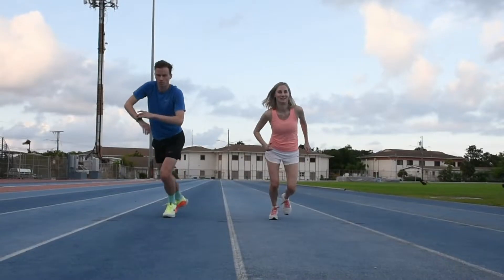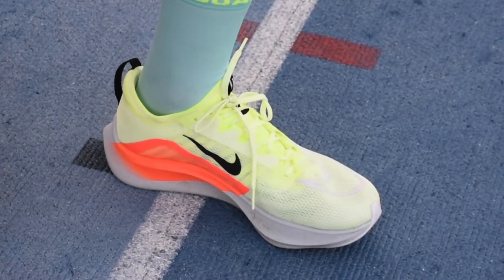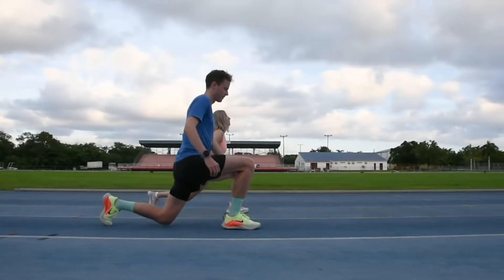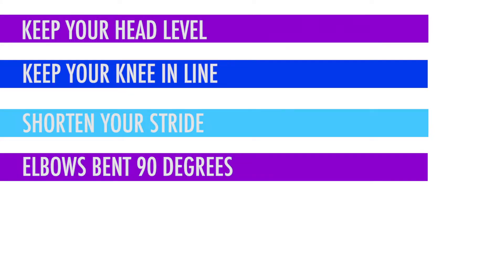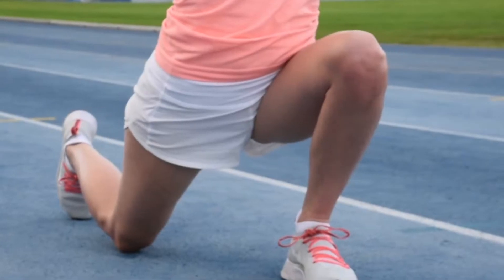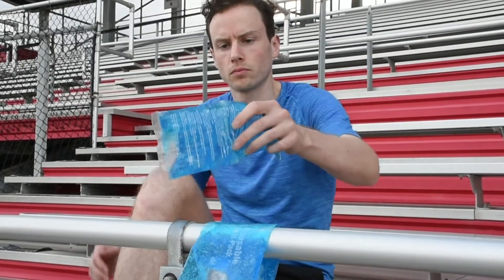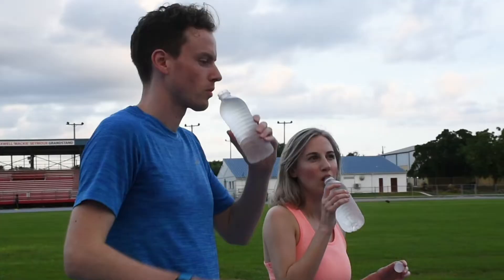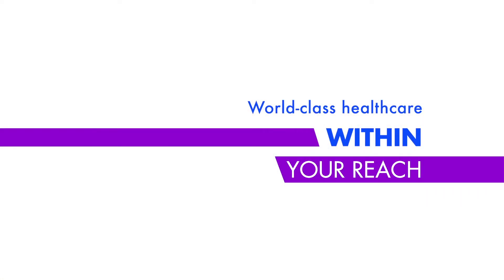Tips to avoid injury for marathon runners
Are you ready for your big run but have concerns about making the most of your run and avoiding injuries along the way? Here are a some tips from Health City Cayman Islands' orthopedic and sports medicine specialists to help you with your preparations, on race day, and in post-race recovery.